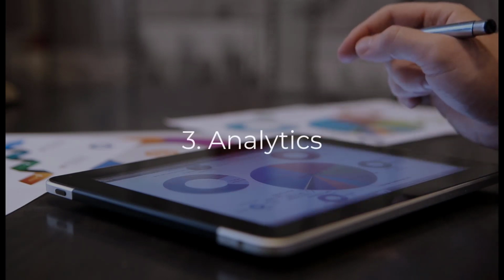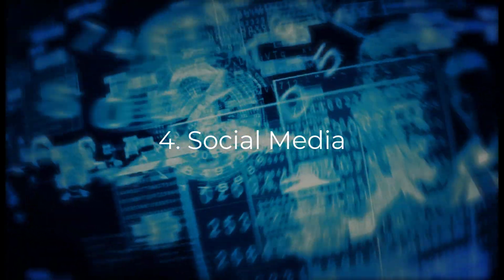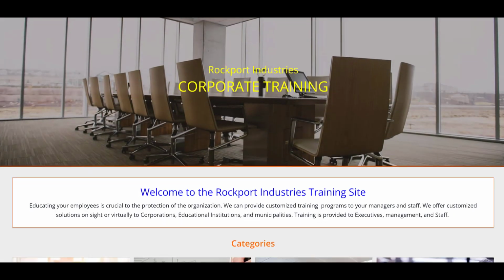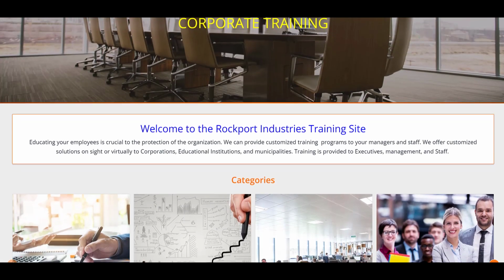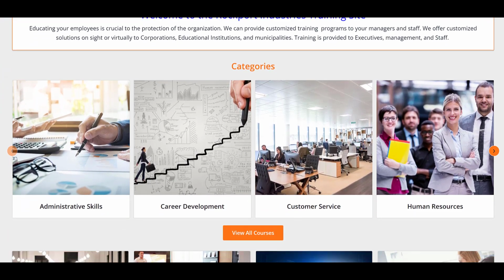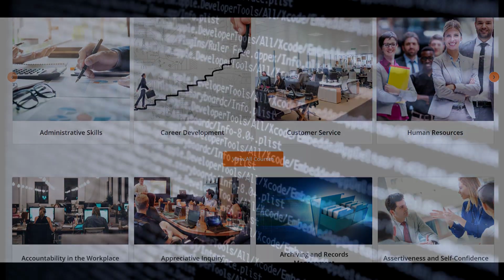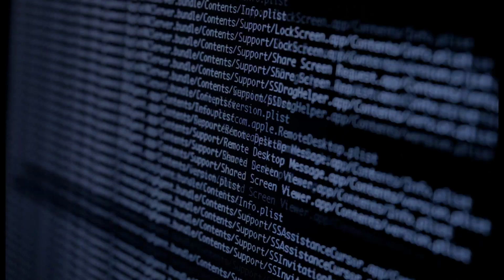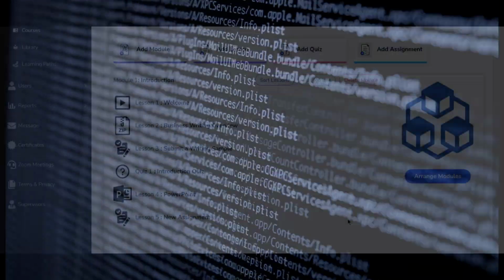Four Use Cases for an API in a Learning Management System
Hello everyone! In this video, we explore the Four Use Cases for an API in a Learning Management System.

At LMS Portals, we provide our clients and partners with a SaaS-based, multi-tenant learning management system (LMS) that allows you to launch a dedicated training environment (a portal) for each of your unique training audiences.

The platform includes a powerful REST API for LMS integration with your other software platforms.  In this video, we explore four of the most common LMS API use cases.

I hope you guys enjoy this video and find it useful.

➤Suggested Videos:-